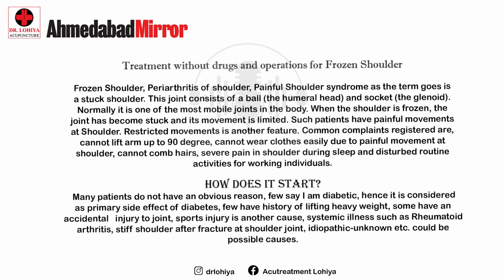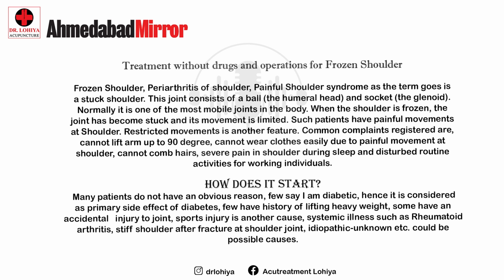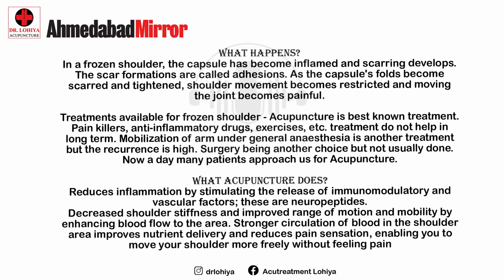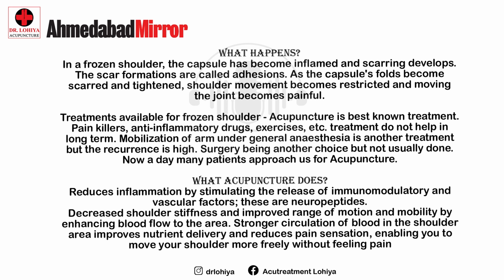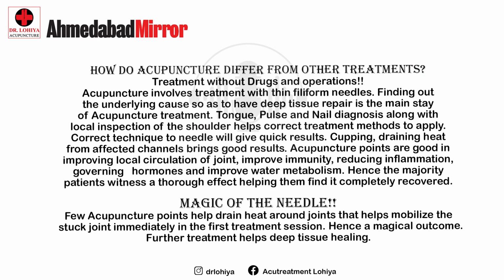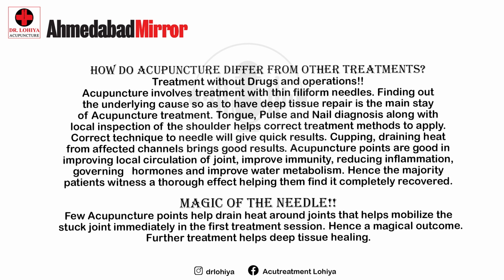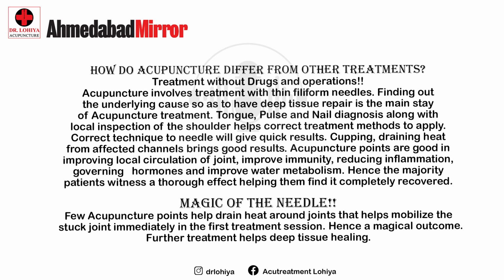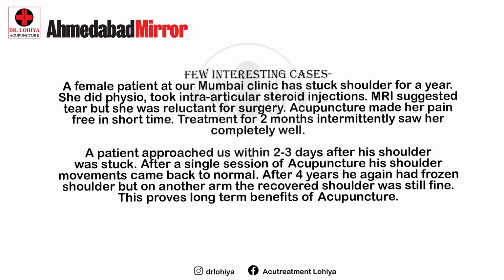Treatment without drugs and operations for Frozen Shoulder EP-3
Frozen Shoulder, Periarthritis of shoulder, Painful Shoulder syndrome as the term goes is a stuck shoulder. This joint consists of a ball (the humeral head) and socket (the glenoid). Normally it is one of the most mobile joints in the body. When the shoulder is frozen, the joint has become stuck and its movement is limited. Such patients have painful movements at Shoulder. Restricted movements is another feature. Common complaints registered are, cannot lift arm up to 90 degree, cannot wear clothes easily due to painful movement at shoulder, cannot comb hairs, severe pain in shoulder during sleep and disturbed routine activities for working individuals.

What Acupuncture does?

Reduces inflammation by stimulating the release of immunomodulatory and vascular factors; these are neuropeptides.
Decreased shoulder stiffness and improved range of motion and mobility by enhancing blood flow to the area. Stronger circulation of blood in the shoulder area improves nutrient delivery and reduces pain sensation, enabling you to move your shoulder more freely without feeling pain

Dr Sachin P Lohiya
MBBS, D. Ac, DTCM, MD(Acupuncture),
Pain Physician, Alumini Beijing District College and WHO centre at Hanoi, Vietnam.

Posts-
* Secretary -Indian Academy of Acupuncture Science.
*Council Member World Association of Chinese Medicine.
*Member Hongkong Acupuncture Society.

Books Published -
*'Gharche Ghari Acupressure upchar' in Marathi.
*Model Question Bank- Part 1
*Model Question Bank- Part 2

Dr Lohiya Acupuncture-
Mumbai- Dadar, Thane, Andheri, Panvel, Vashi.
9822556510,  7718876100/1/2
Acupuncture- How & Why?
to know more: Search 'dr lohiya' on youtube